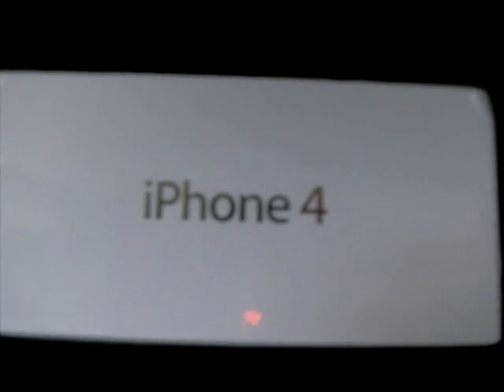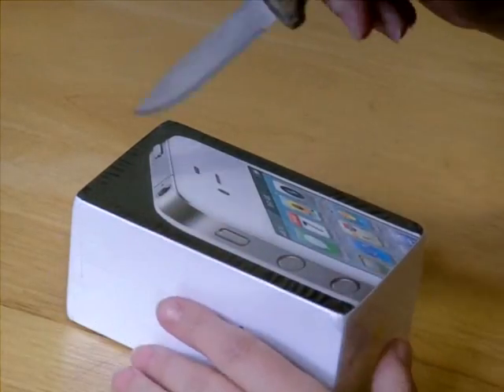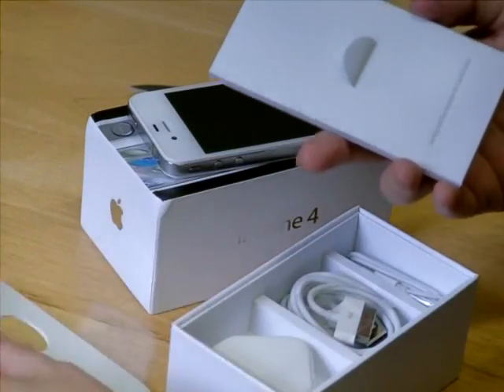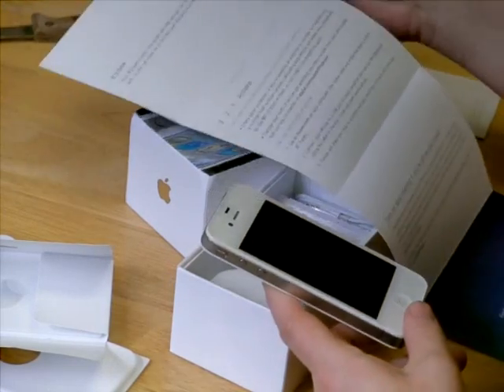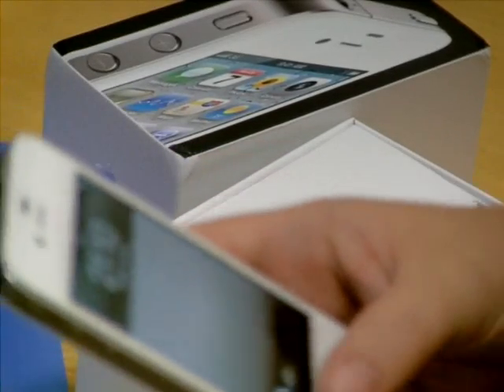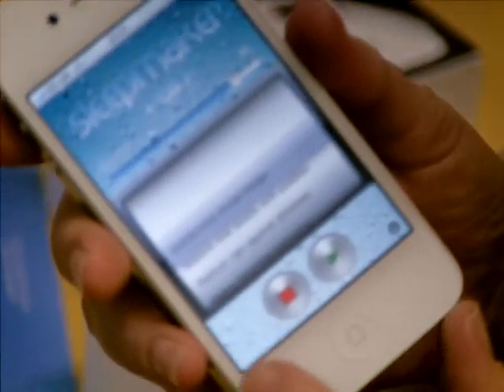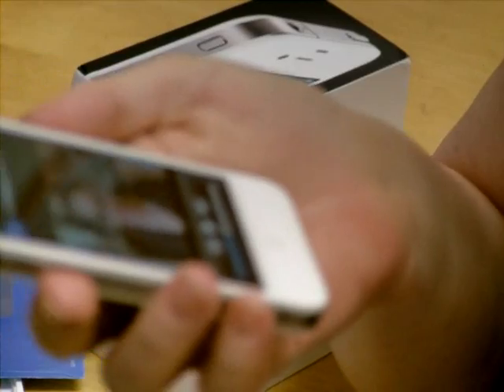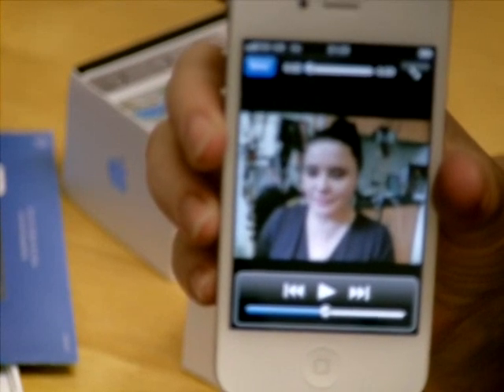My Brand New Baby!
Yep, this is the newest member of the family and I wanted to introduce it to you all :)